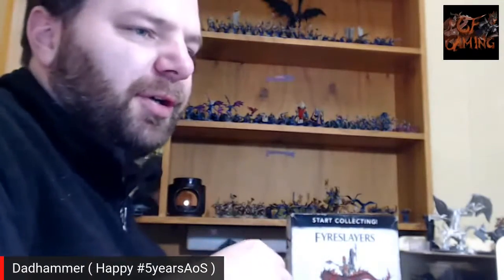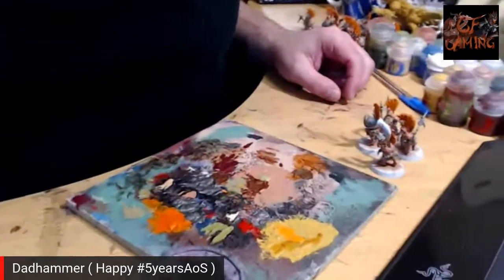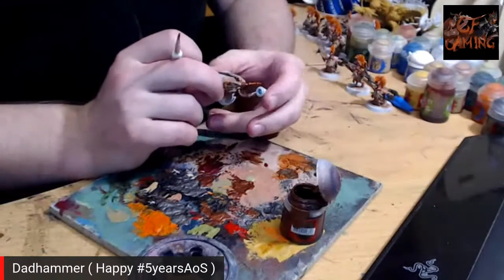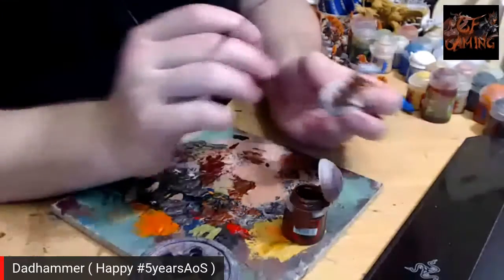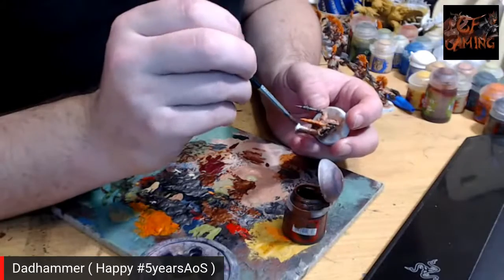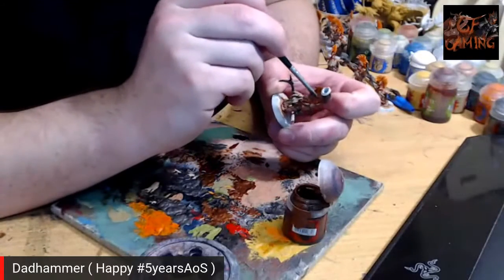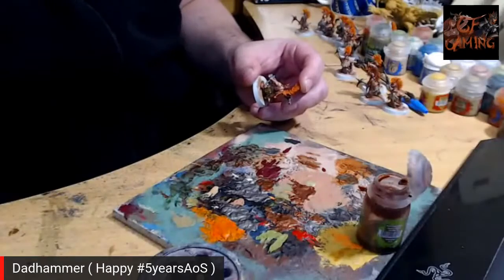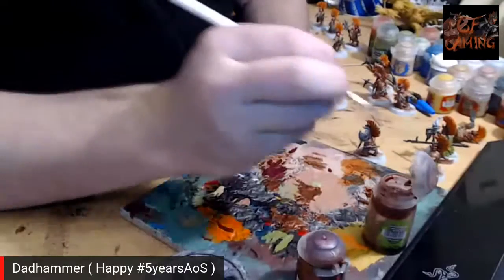Sunday Night Hobby Hangout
Come and share your work and hobby from the past week. Chat and ask away your burning questions.